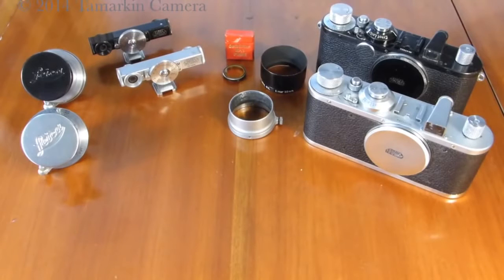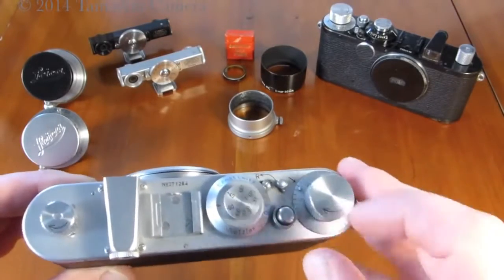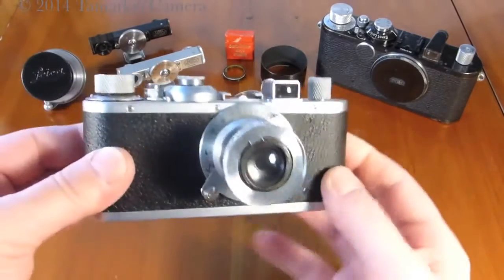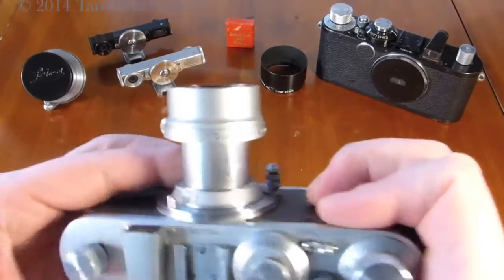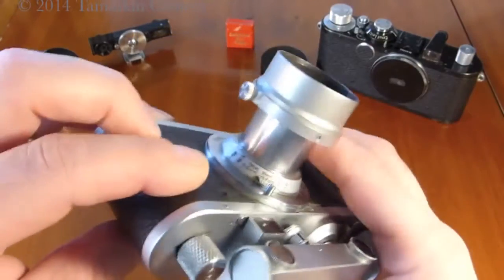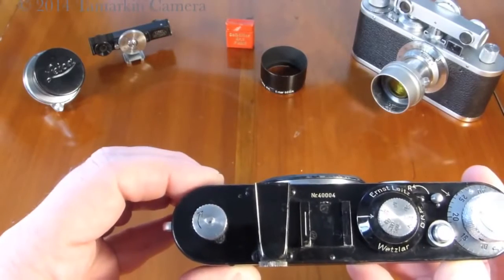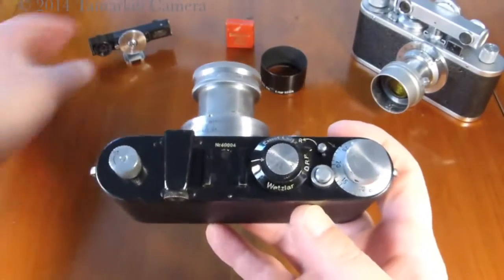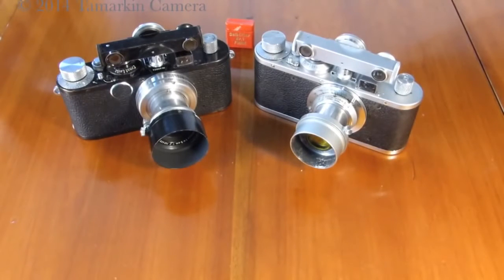The Leica Standard - Tamarkin Camera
an overview of the Leica Standard film camera - one of our favorites